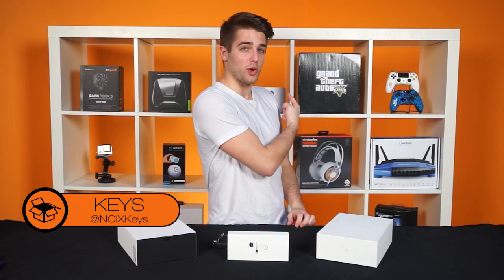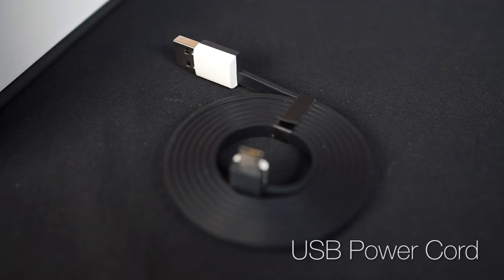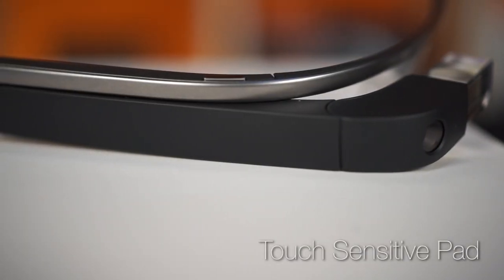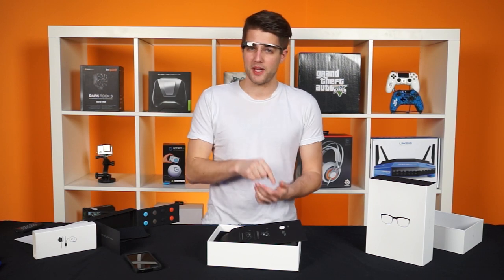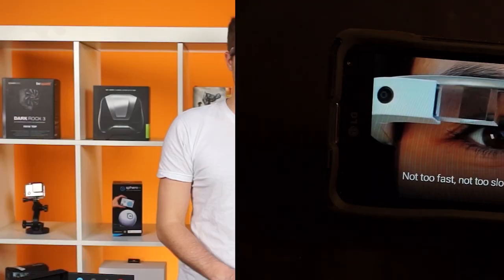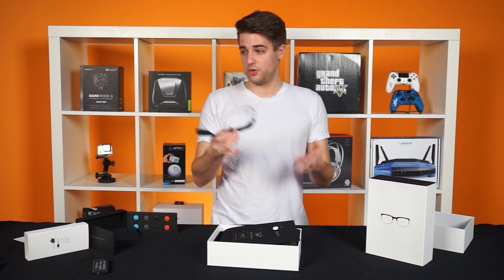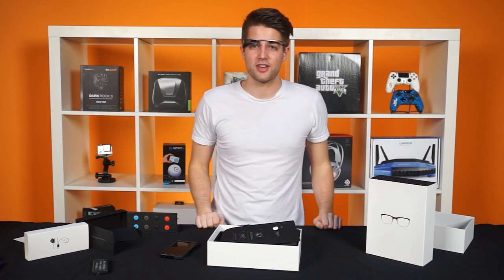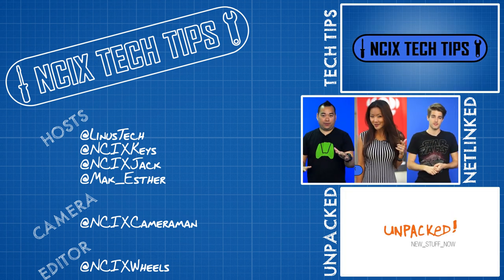Google Glass Review - Double Take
The NCIX CEO wanted to buy Google Glass. He kindly lent it to us for a while so that Keys could check it out. Here are his thoughts.

Edited by NCIXAce